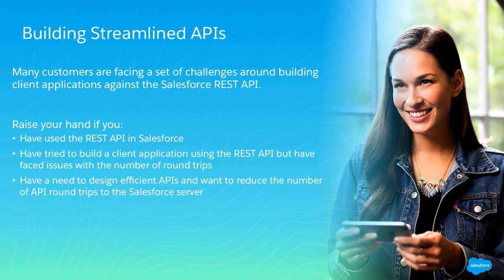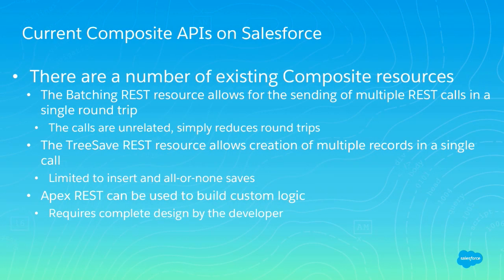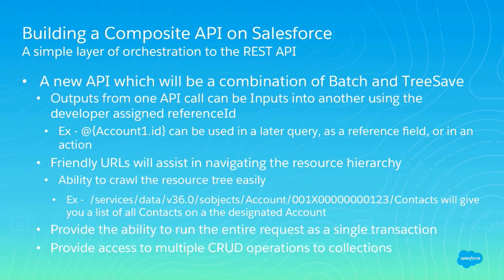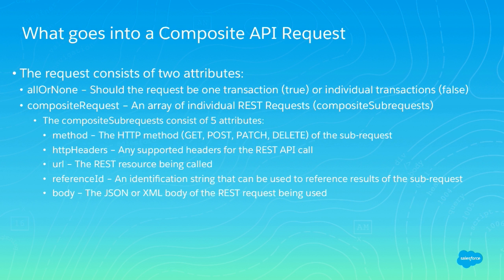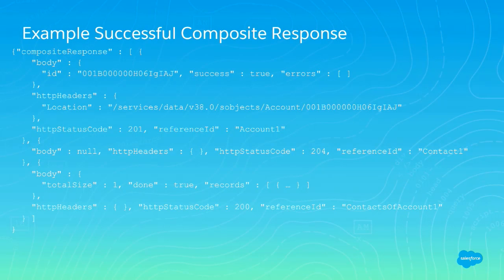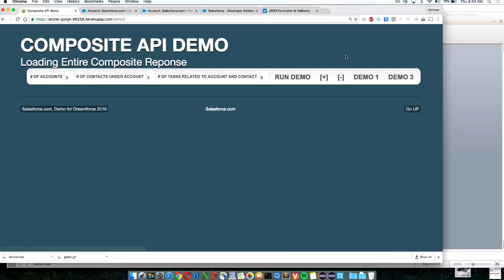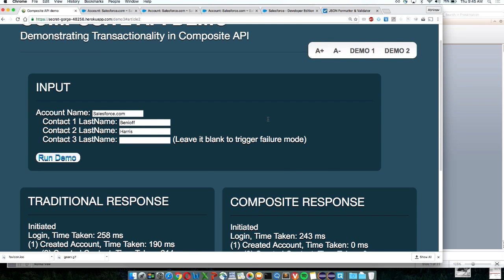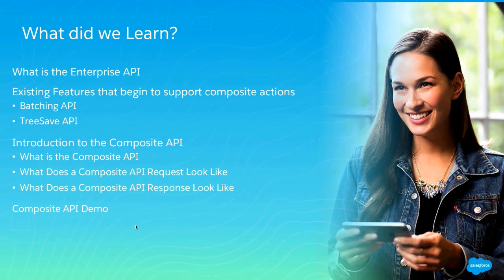Composite API: Orchestration Through Resources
As we continue to build out the features available on the Salesforce AppCloud, customers are focused on building efficient APIs to take advantage of those features. One of the challenges we face is how to build an API that can orchestrate a number of API calls in a single process. Join us as we demonstrate and explore the new Composite API.